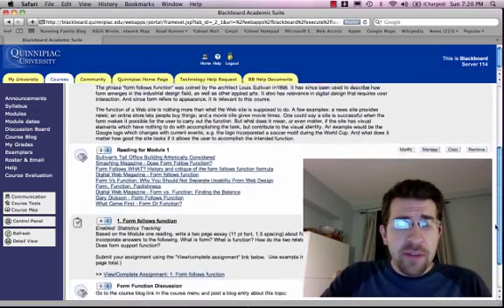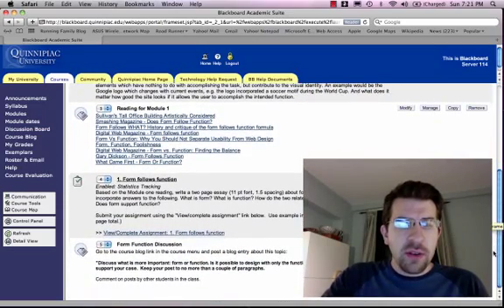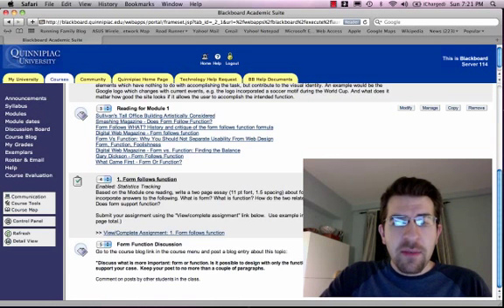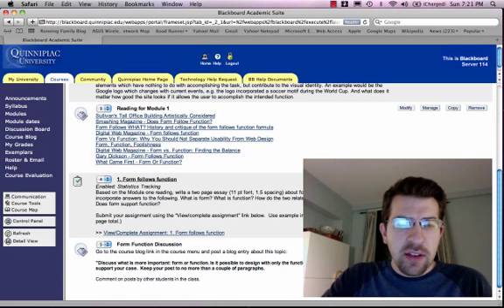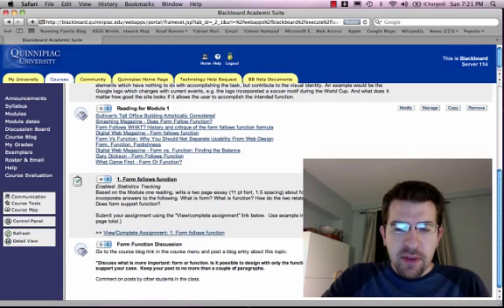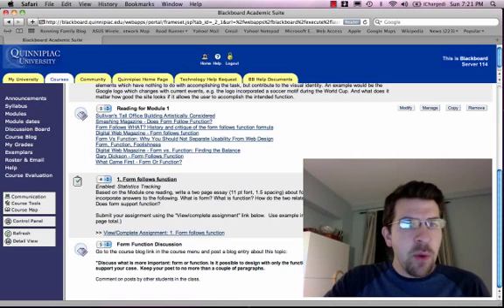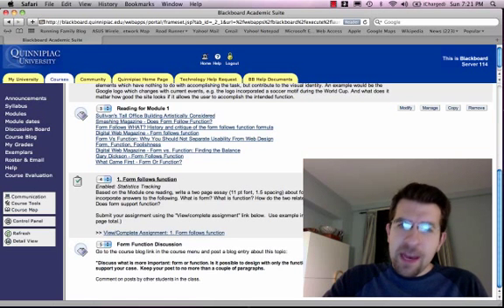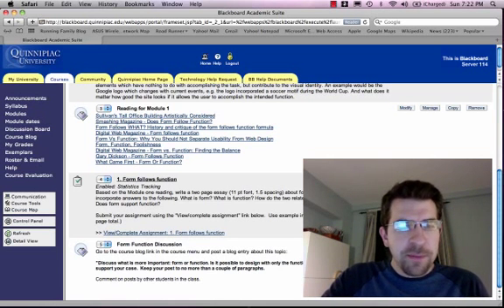ICM 502DC11FA - Module 1 (Aaron T. Travis, prof.).mp4